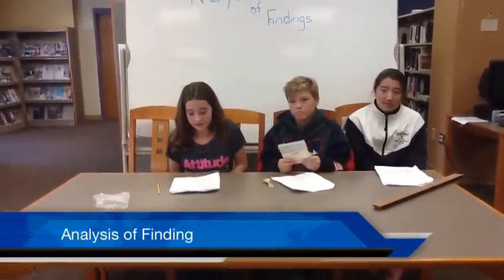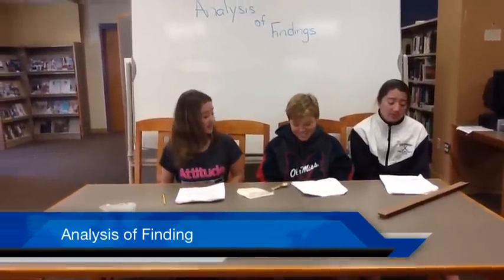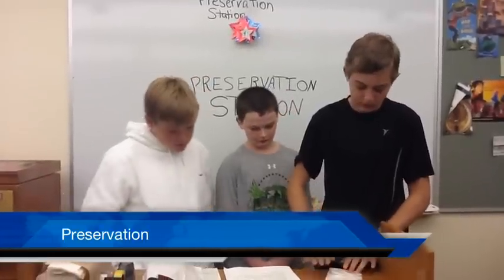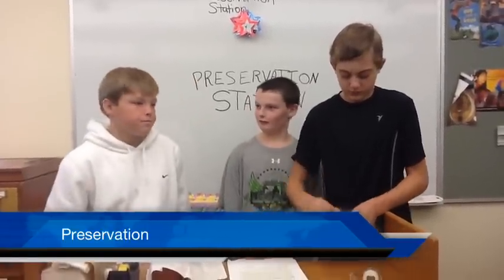Team Babylonians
The following is an interactive demonstration of the 5 Steps of the Archaeological Method.